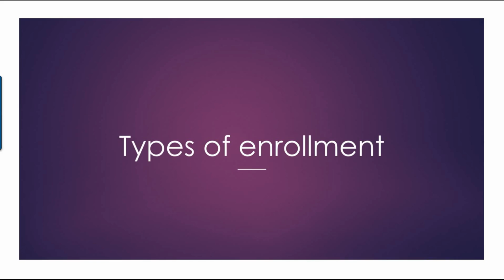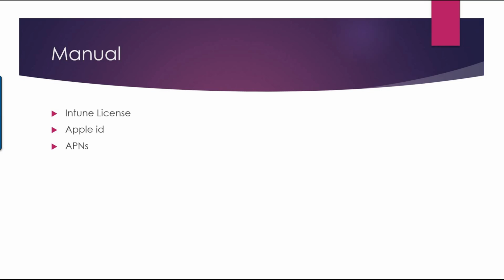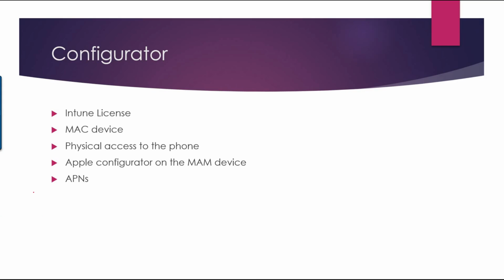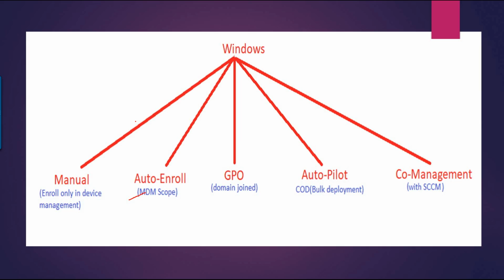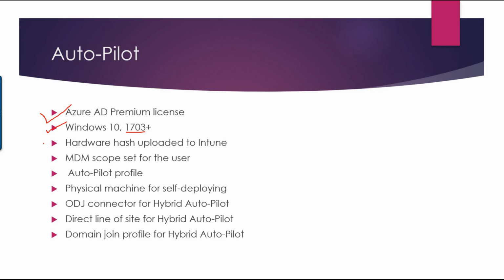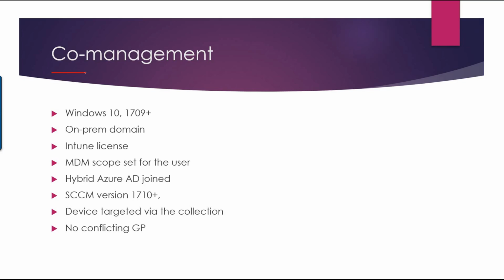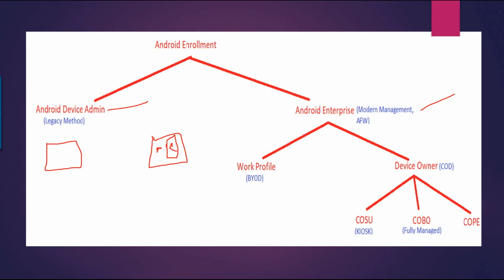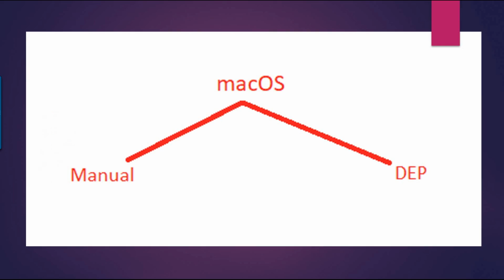IntuneNugget 5- Types of Enrollment with Intune |Level 100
In this nugget we are going to understand the various kinds of enrollment that are possible with Intune, depending upon the operating system.